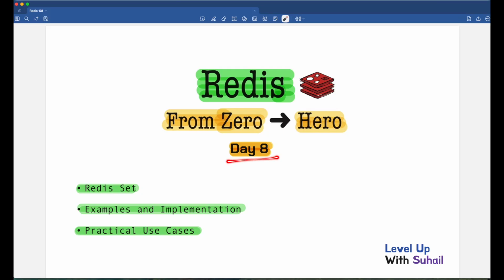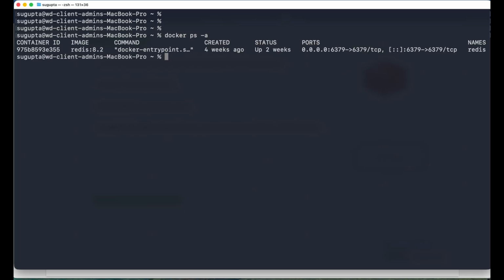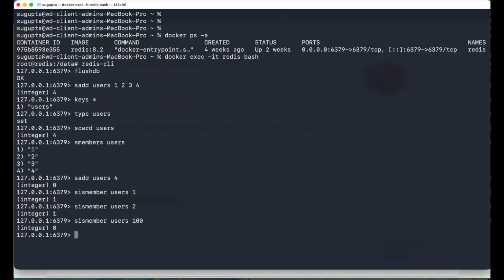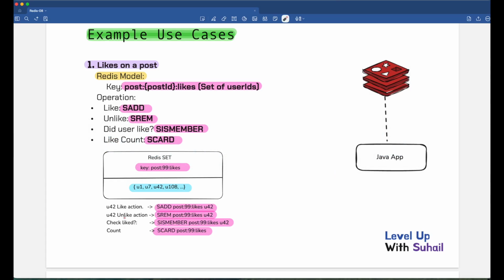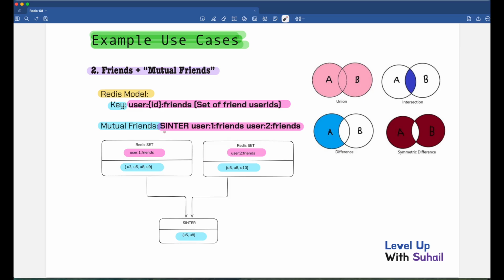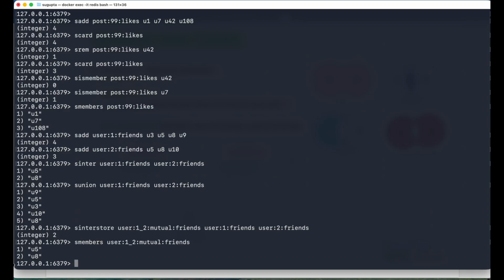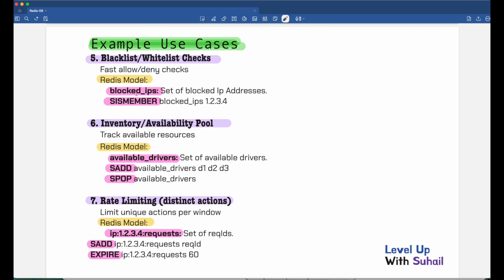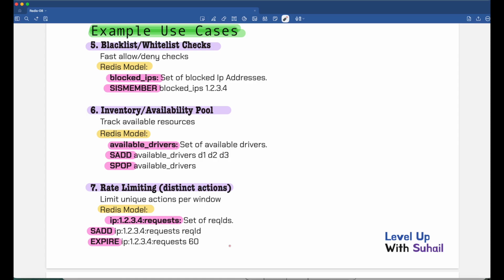Redis Sets in Java | Real-World Examples (Mutual Friends, Likes, Followers) (Ep 08)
Redis Sets in Java – Real-World Examples & Best Practices
In this video, we deep dive into Redis Sets and implement them in a real-world Java application.
You’ll learn how Redis Sets power real social media use cases like:
Finding mutual friends
Tracking followers and following
Managing post likes
Identifying online users
Performing set intersections and unions

We implement everything using:
Redis CLI
Java Application
Redisson
Production-grade best practices

Chapters:
00:00:00 Introduction
00:01:05 What is Redis Set? (Concept & Basics)
00:03:44 Redis Set Commands in CLI
00:07:52 Real-World Use Cases (Mutual Friends, Followers, Likes)